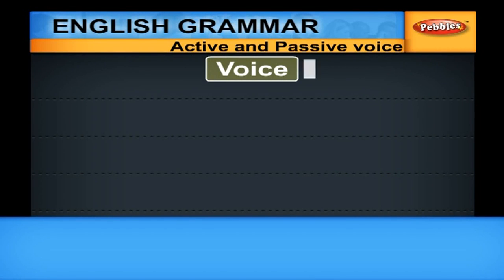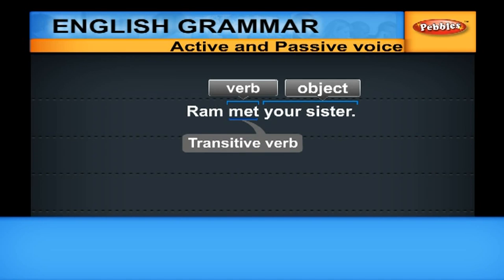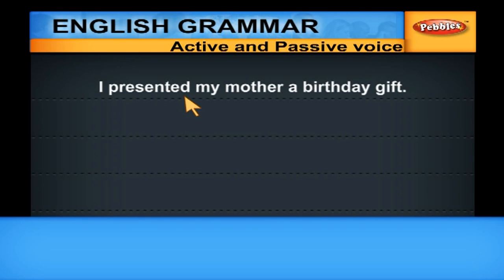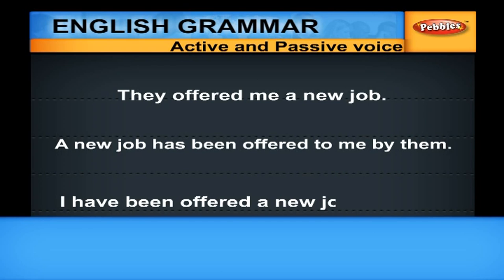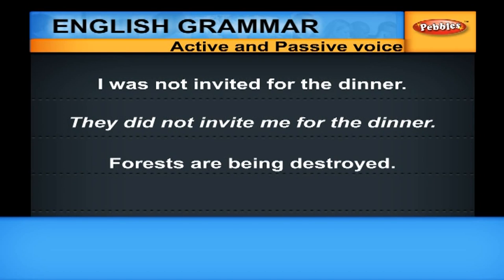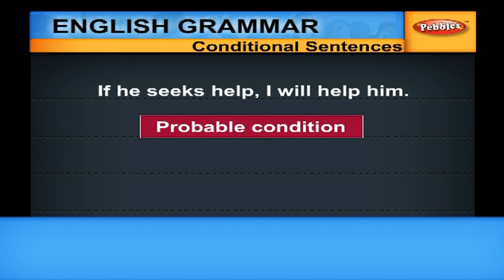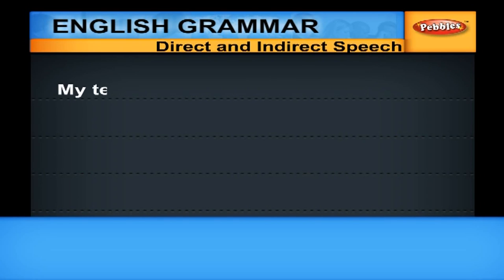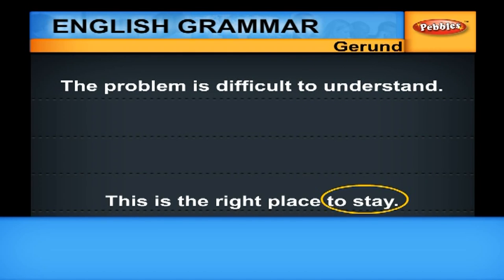English Grammar: Active & Passive Voice | Conditional Sentences | Direct & Indirect Speech | Gerund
Watch Latest Kids Songs .

1) Gerund
2) Direct and Indirect Speech
3) Conditional Sentences
4) Active and Passive Voice 02
5) Active and Passive Voice 01